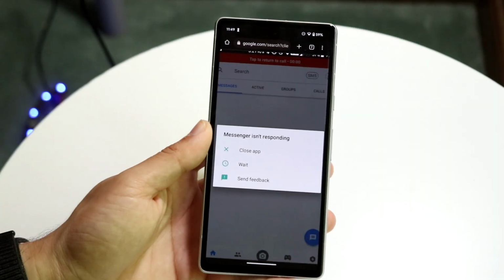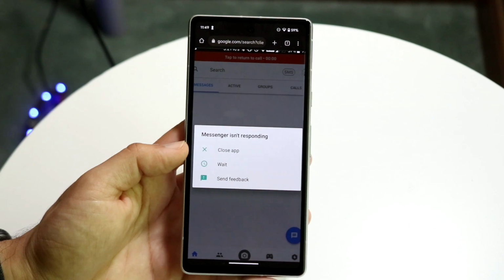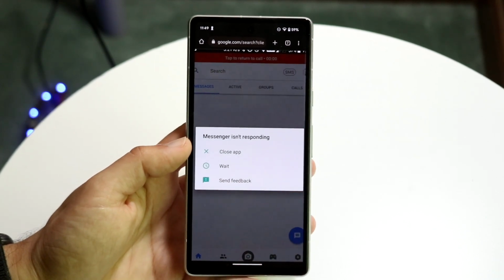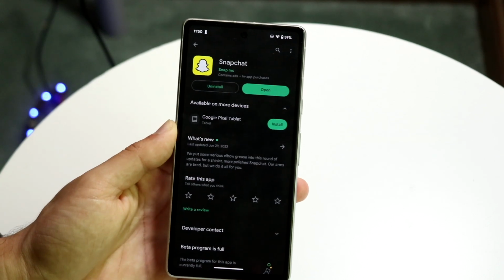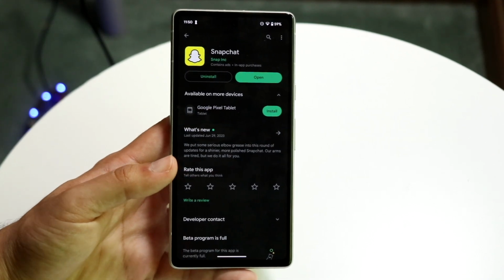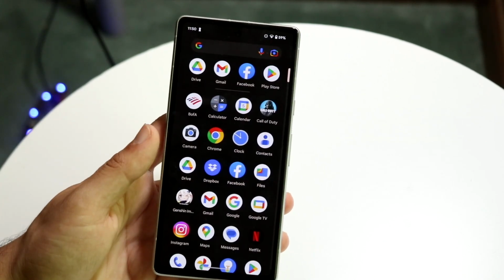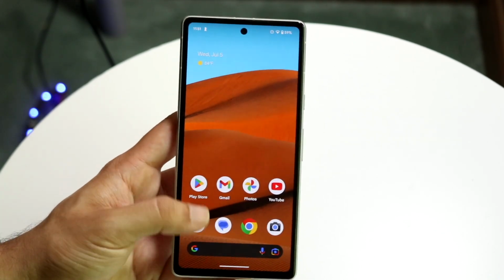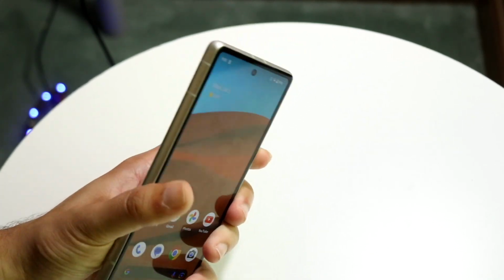How To FIX Android Apps Not Responding! (2023)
Here is exactly How To FIX Android Apps Not Responding! (2023)